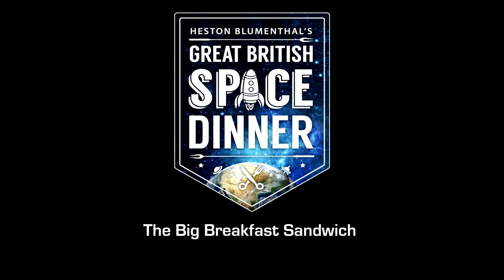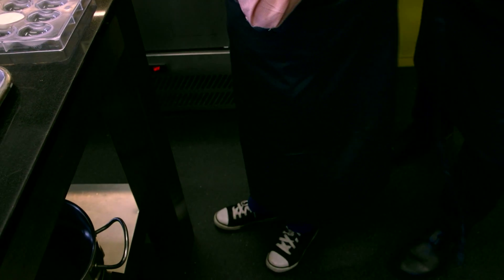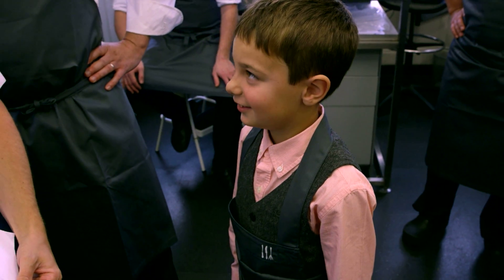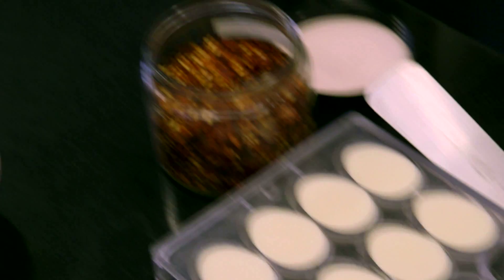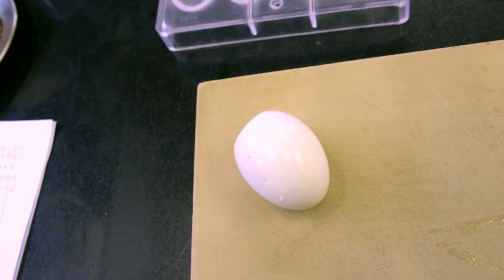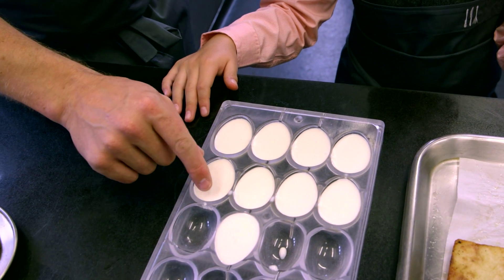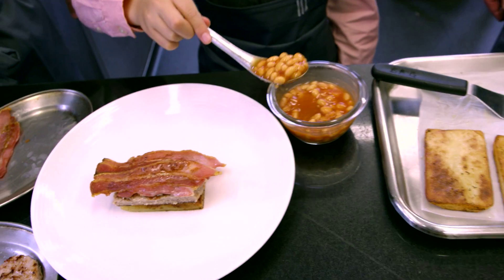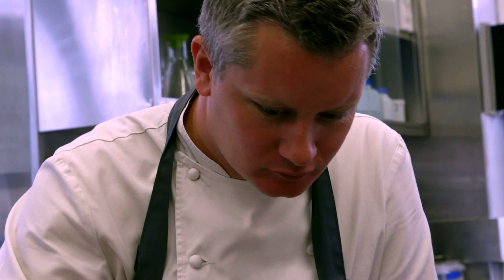The Great British Space Dinner Competition Winner: Archie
In May 2014, British ESA astronaut Tim Peake challenged the school children of the United Kingom to design a meal for him to eat during his 6-month stay on board the International Space Station, in the UK Space Agency's Great British Space Dinner competition.

Archie Luckett, from Abberley Parochial V.C. Primary School in Worcestershire, was one of 5 winning entries that were selected by Tim Peake and Heston Blumenthal.

Archie’s savoury and scrumptious menu of a full English breakfast is in the guise of a big square burger.

Tim and Heston selected the winners from more than 500 entries, representing the work of well over 2000 students. They were looking for fun and balanced menus that excited Tim, had an element of Britishness, and the potential to be transformed into a space dinner that could be flown to the ISS.